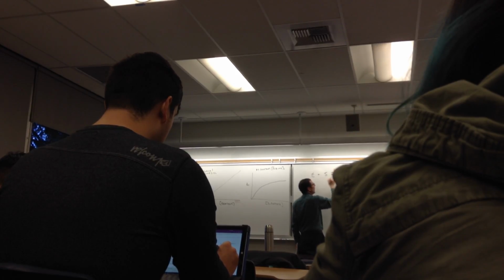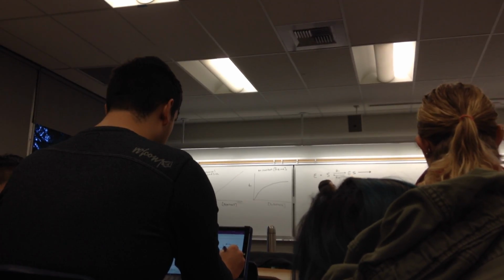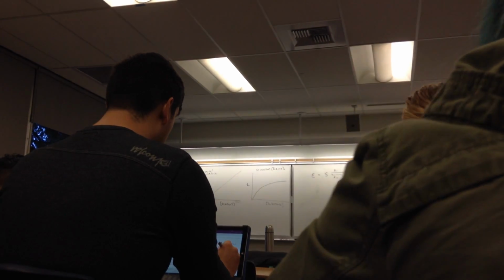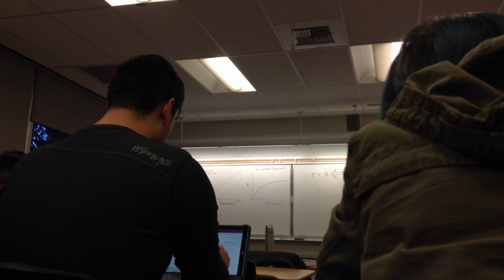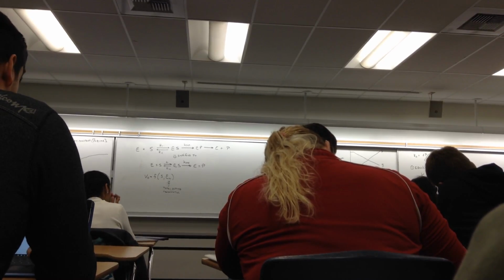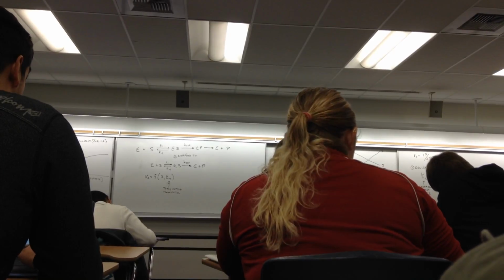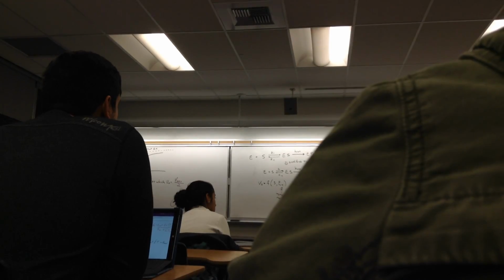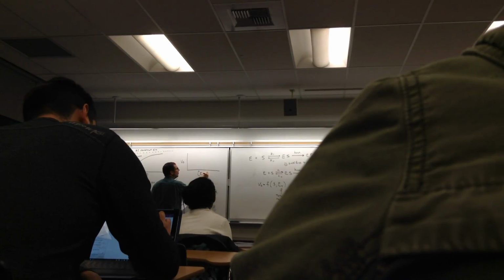Nov 4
Description